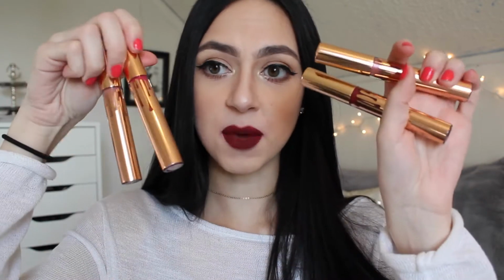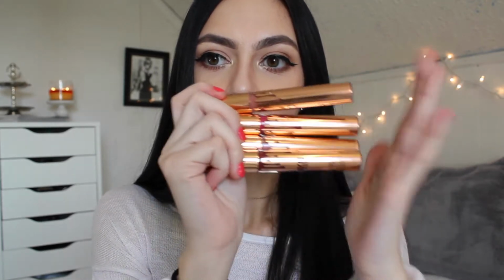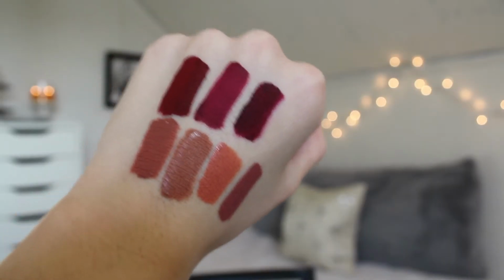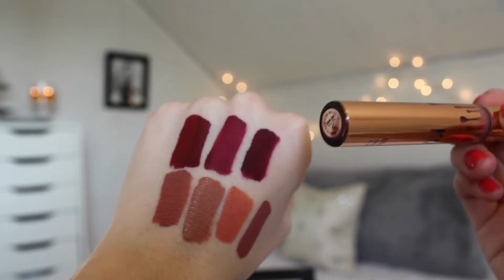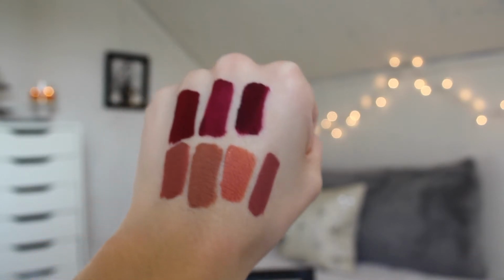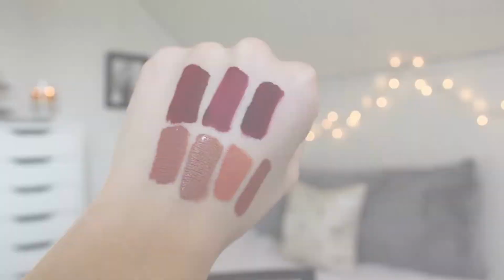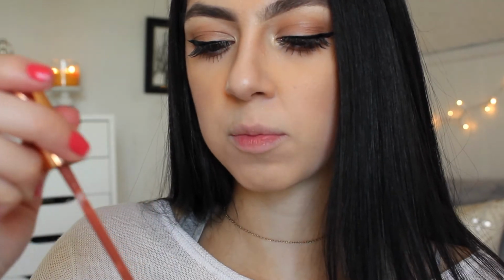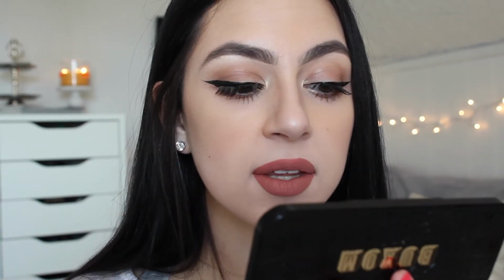KOKO COLLECTION Lip Swatches and Review!!